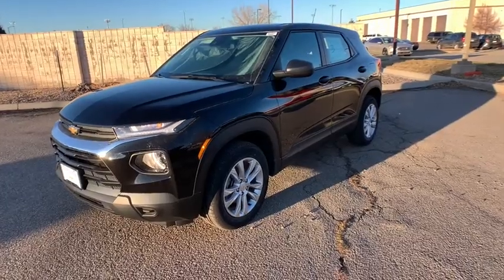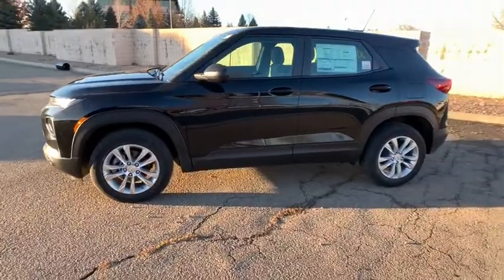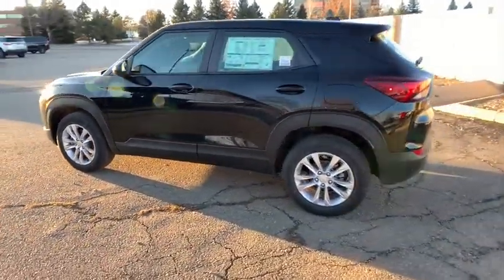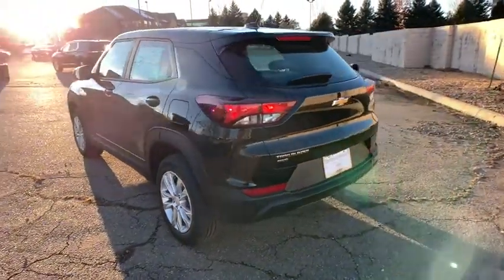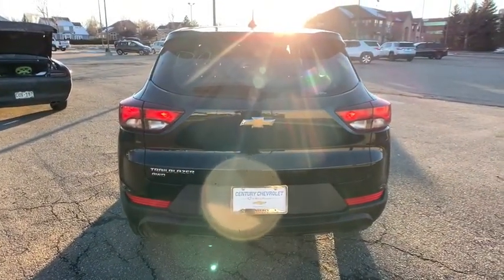2021 Chevrolet TrailBlazer Broomfield, Arvada, Thornton, Boulder, Longmont, Ft. Collins, CO B210104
Mosaic Black Metallic New 2021 Chevrolet TrailBlazer available in Broomfield, Colorado at Century 1 Chevrolet. Servicing the Arvada, Thornton, Boulder, Longmont, Ft. Collins, CO area.

This 2021 Chevrolet TrailBlazer LS at Century Chevrolet is one of the best examples in town, with one of the best prices too!br$1,460 off MSRP!brPriced below KBB Fair Purchase Price!br26/30 City/Highway MPG 26/30 City/Highway MPGbr2021 Chevrolet TrailBlazer LS LS AWD 1.3L Ecotec Turbo DOHC SIDI w/VVTbrCentury Chevrolet makes every effort to verify all pricing, and we believe details are accurate, but we do not warrant or guarantee such accuracy. The prices shown may include all available rebates and incentives, some of which may have specific criteria for qualification. Prices may vary from region to region, as will incentives, and are subject to change without notice. Price includes $499 D/H but does not include applicable taxes and government fees.